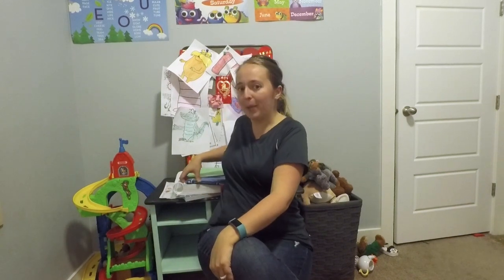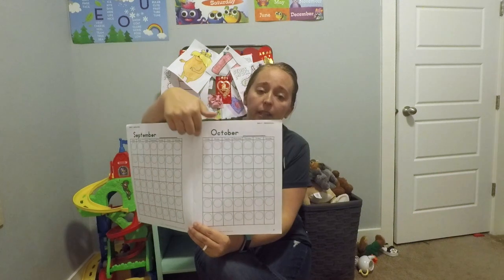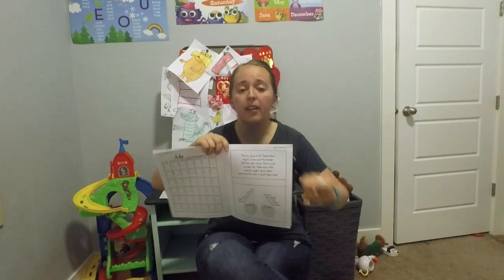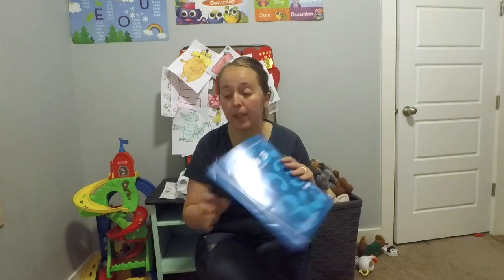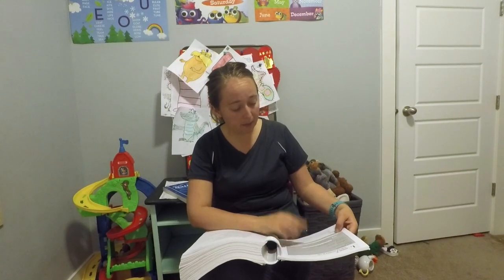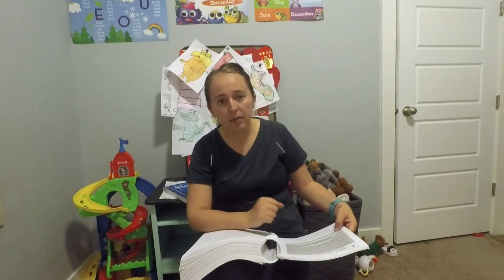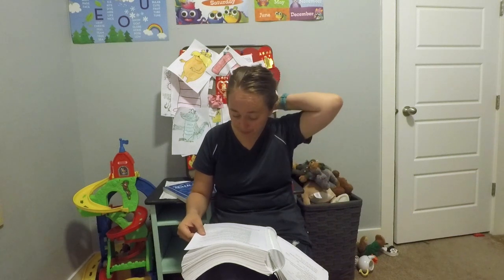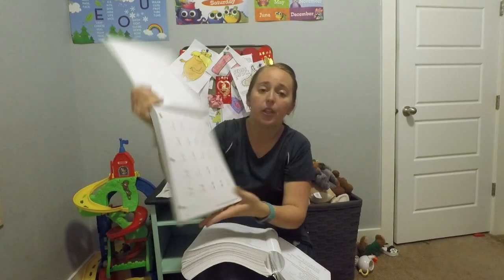Saxon Math Level 3 Review!!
Saxon Math Level 3 Review! If you are looking to see if this is the math curriculum for you this review will help!

Other Reviews

Math Manipulative reviews

Purchase-

Saxon Math Level 3

Saxon Math Manipulative